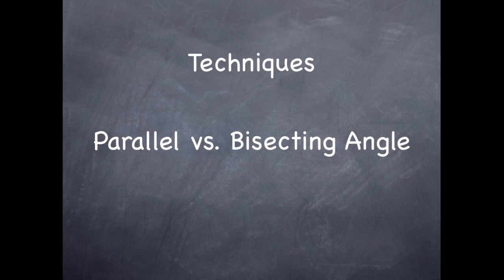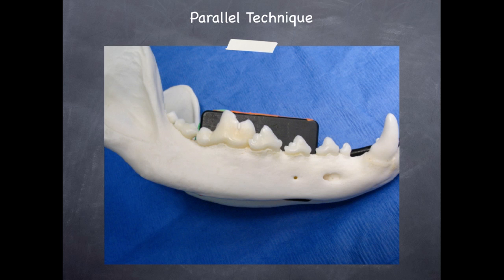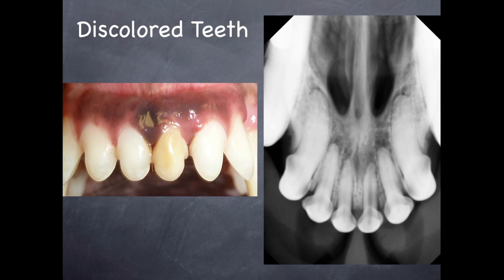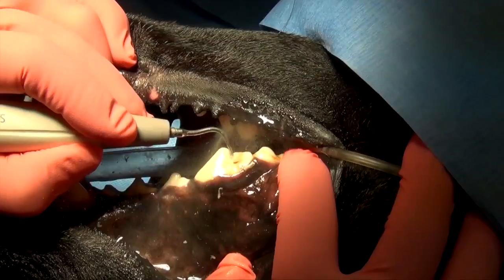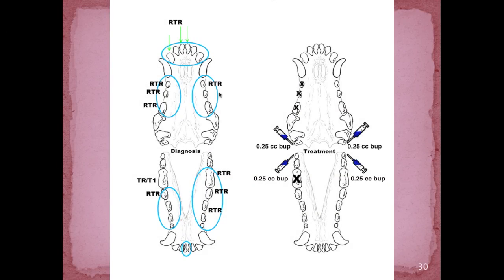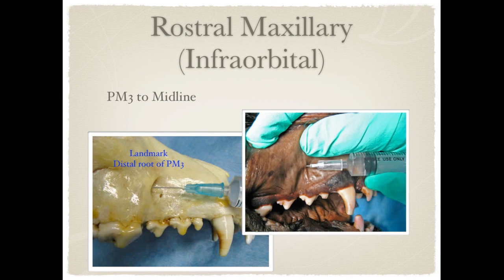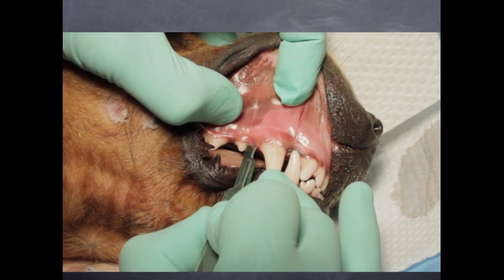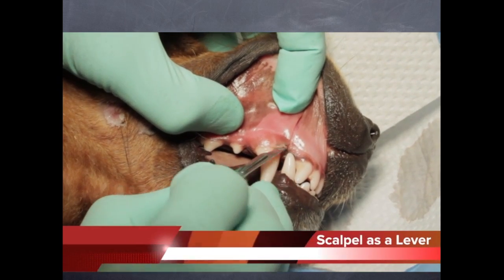FREE Webinar Preview: Veterinary Dentistry for Technicians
Don’t miss this Veterinary Dentistry For Technicians On-Demand Webinar 8 Hours of RACE accredited CE, presented by Annie Mills, LVT, VTS, Dentistry.

▶Join Dr. Brett Beckman and his team of Veterinary Dental Practitioner Co-instructors as they offer veterinary dental RACE accredited CE courses and training classes to all veterinarians and technicians.

▶Dr. Brett Beckman and his team of Veterinary Dental Practitioner Co-instructors provide veterinary dental RACE accredited CE courses and training classes to all veterinarians and technicians

Content owned and produced by Dr. Brett Beckman 2021